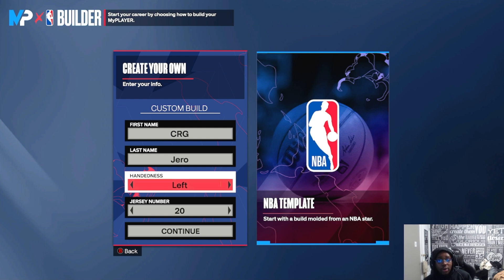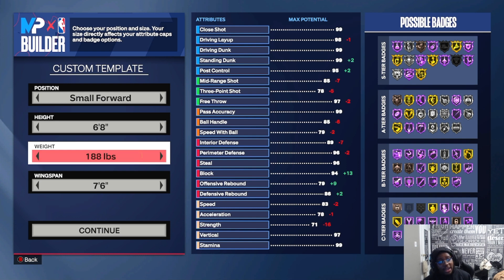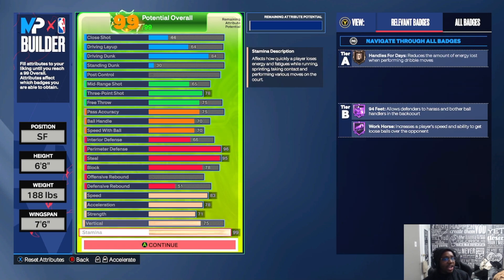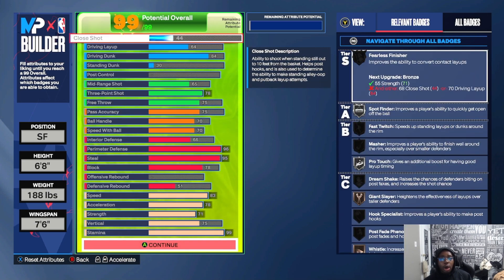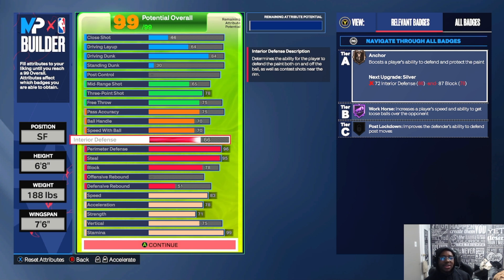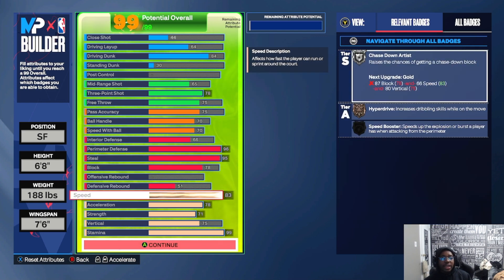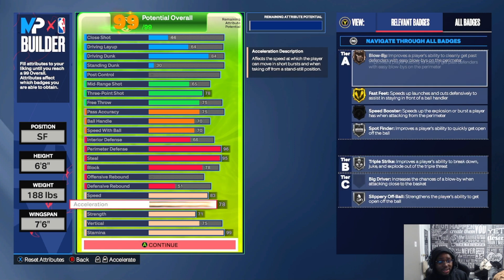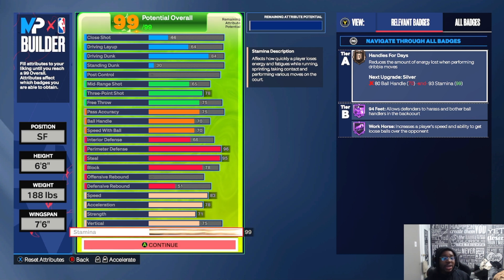NBA2K24 GLITCHY 6’8 OVERPOWERED LOCKDOWN BUILD WILL BREAK THE GAME BEST PRO-AM LOCKDOWN (COMP BUILD)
Jeronoss is a Professional NBA 2K player, 29x Tournament Champion and NBA2KLeague Season 6 Draft Pool Prospect. Jero aims to create Competitive, and helpful content while also inspiring others and showing you all what it’s like to be a NBA 2K Pro Player.

Do you like twitch streamers?
Do you like Play Now Tournaments?
Do you like Professional NBA 2K League/2K Pro Players?
Are you looking for the best dunks in NBA 2K24?
Are you looking for the best animation in NBA 2K24?
Are you for looking a 6"7 Lock build?
Are you looking for the best badges in NBA 2K24 for a center?
Are you looking for the best jumpshot in 2K24?
Are you looking for the best animations in 2K24?
Are you looking for the best jumpshot in the game for a Lock in 2K24?
Are you looking for the best animations in the game for a Lock in 2K24?
Are you looking for the best Lock build in NBA 2K24 (Next Gen)?
Are you looking for the best Lock build for park, stage or rec in NBA 2k24?
Are you looking for an shooting Lock build in NBA 2K24?
Are you looking for a Kawhi Lockdown Build in NBA 2k24?
Are you looking for the best builds in NBA 2k24 (next gen)?
Are you looking for the best build to mash with in NBA 2k24?
Are you looking for the best Lock build in NBA 2k24?
Are you looking for the best offensive/defensive Lock build in NBA 2k24?
This build is a Lock build that can mash, pass and play defense!